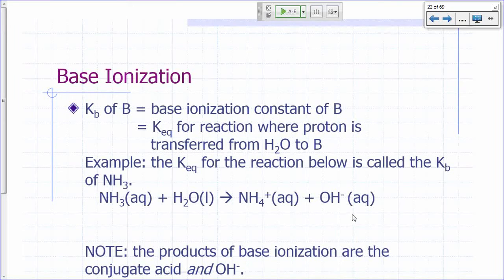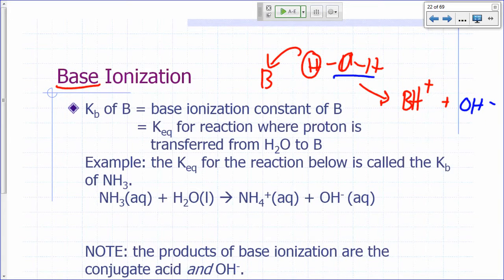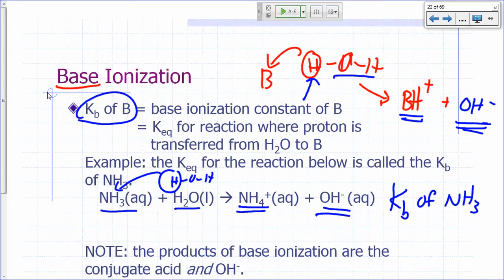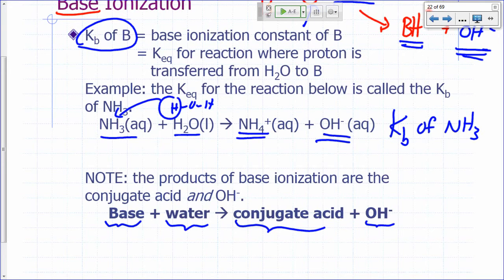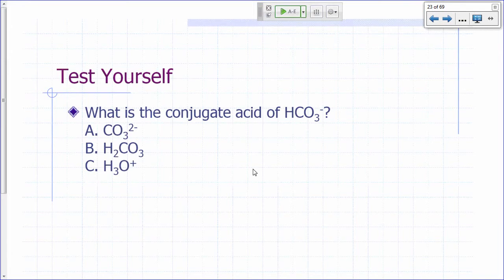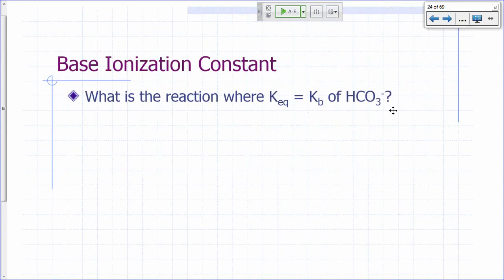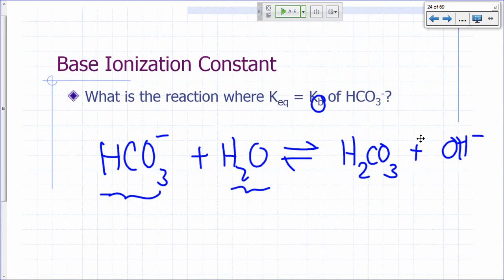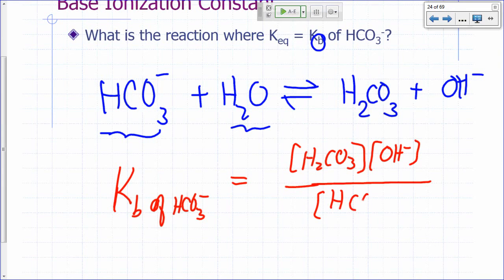Aqueous Equilibria 8 - Base Ionization (Kb) - 4m:36s